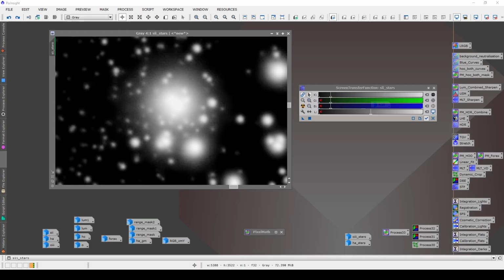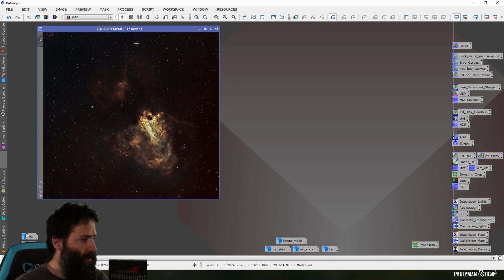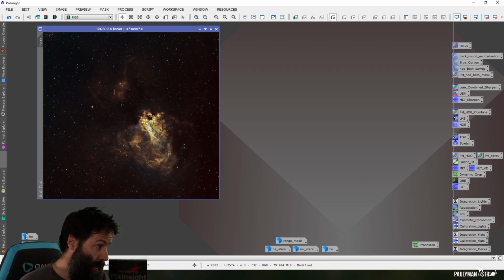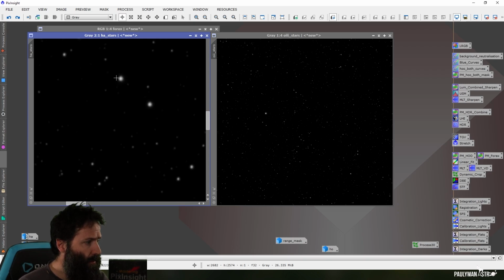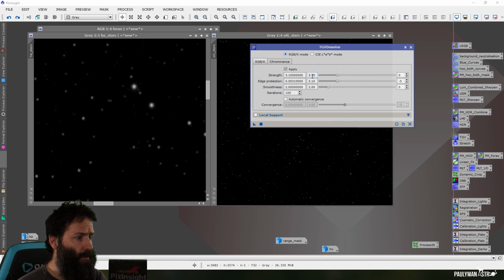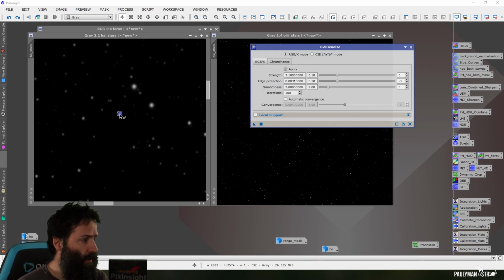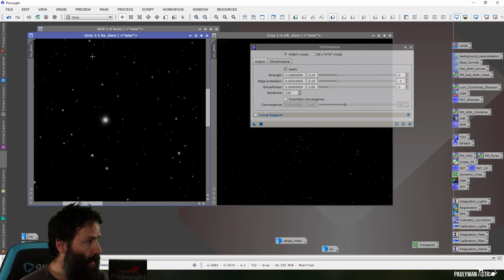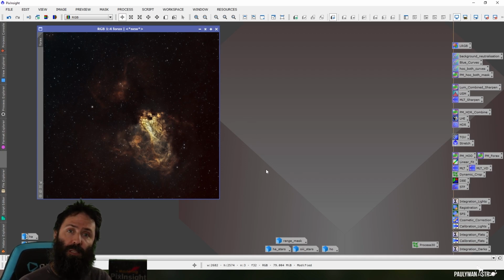Denoising a StarNet starmask using TGV Denoise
5 Minute Fridays - The segment where I look at a single process or script in PixInsight or perhaps a real world problem in 5 minutes or less.

In this weeks video I look at how to reduce the noise around stars left over by StarNet or StarXterminator in star masks using TGV Denoise.

I first saw this technique on the YouTube channel of Ancient Photons Astrophotography which you can